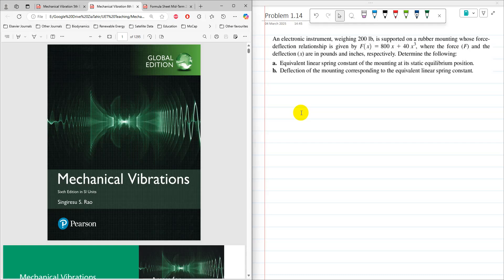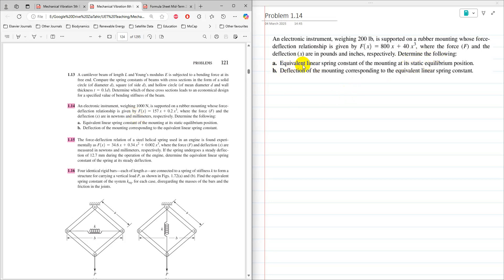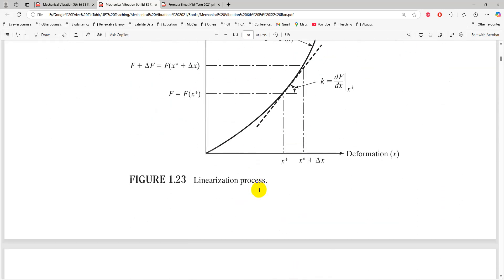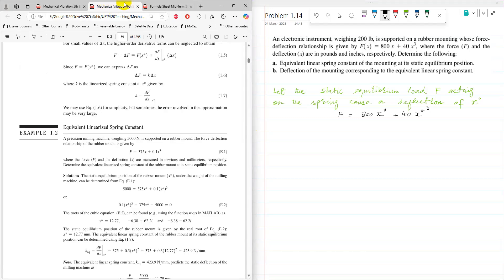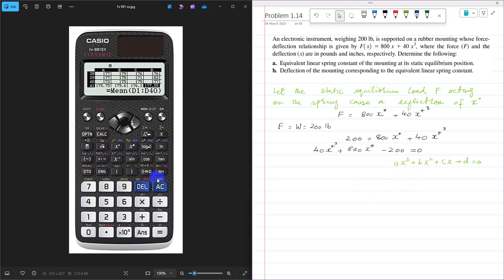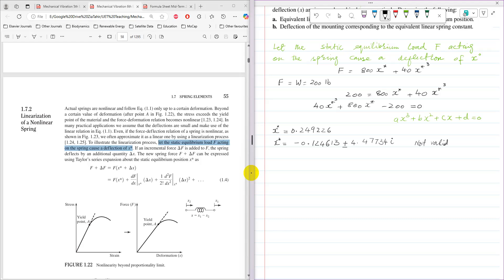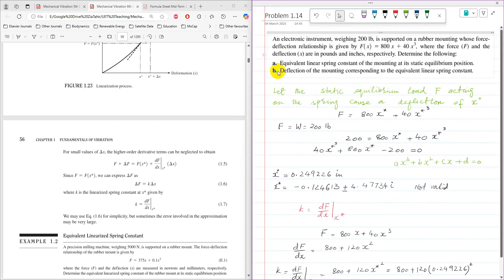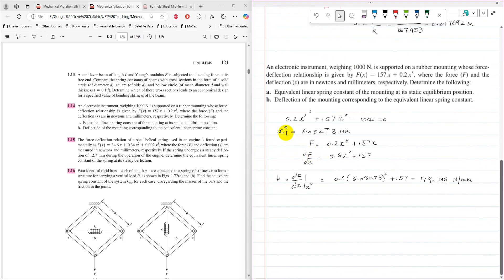Mechanical Vibrations SS Rao Problem 1.14